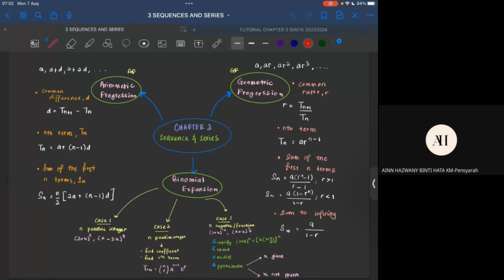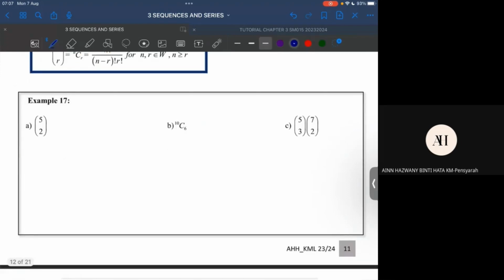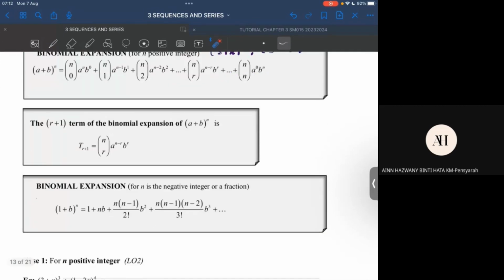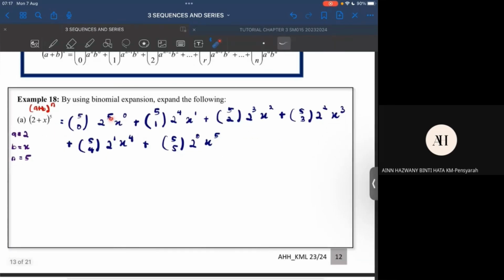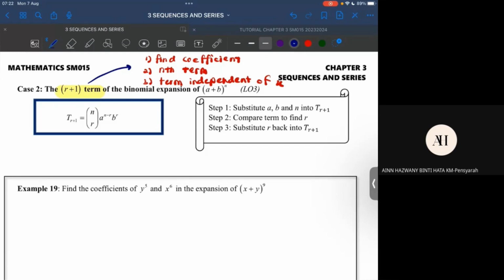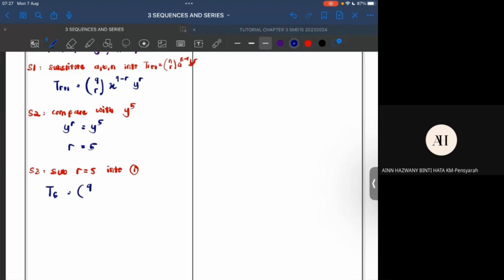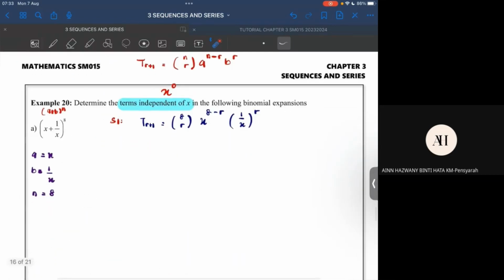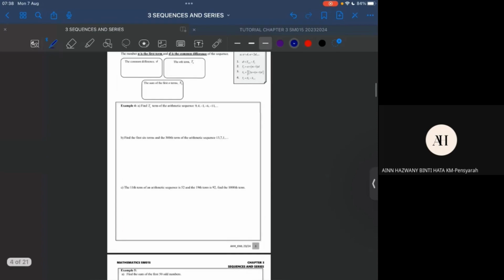LECTURE 1: 3.2 BINOMIAL EXPANSION (for n positive integer) SM015 LECTURE 23/24